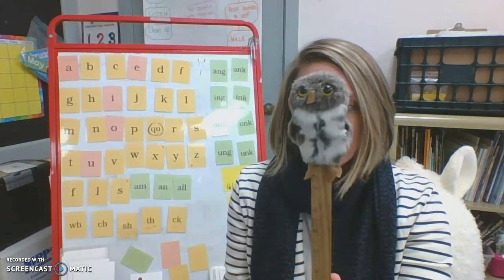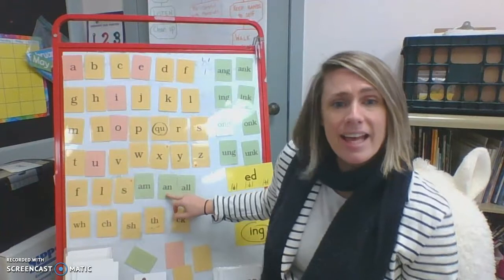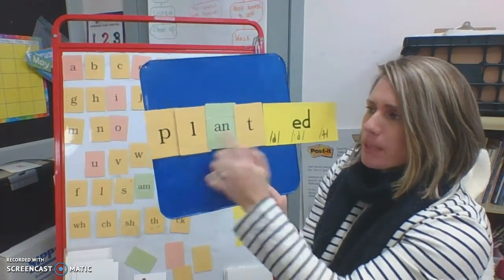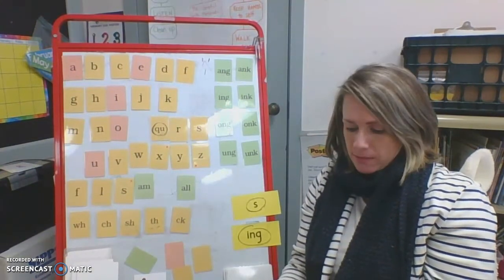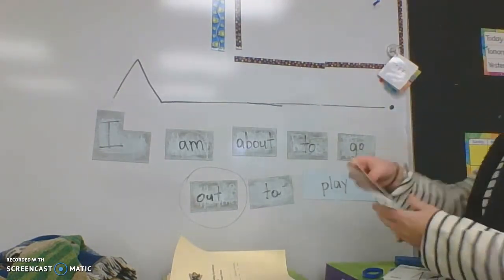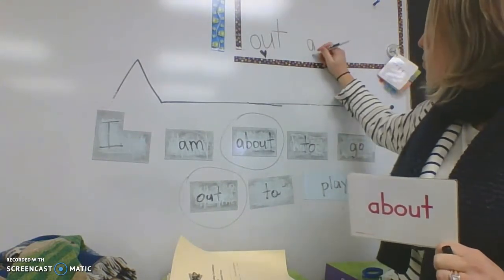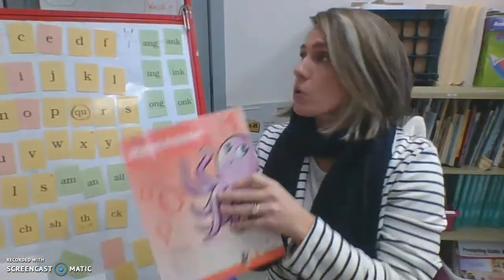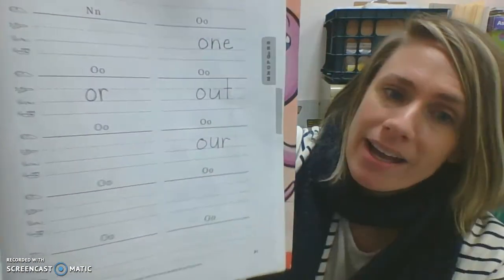10-3-3 (FUN 1)